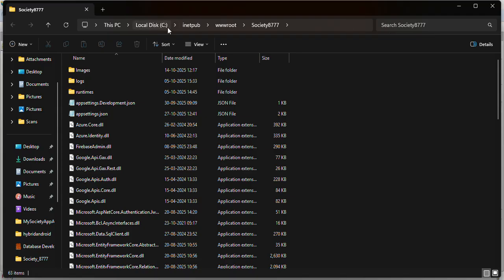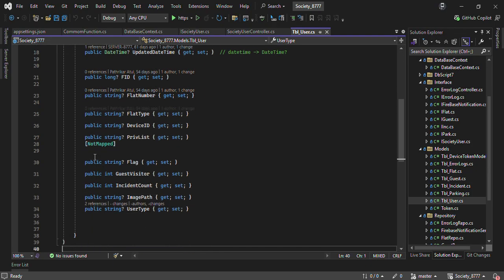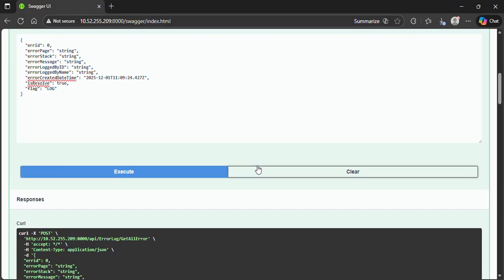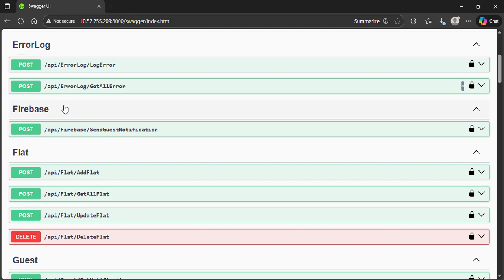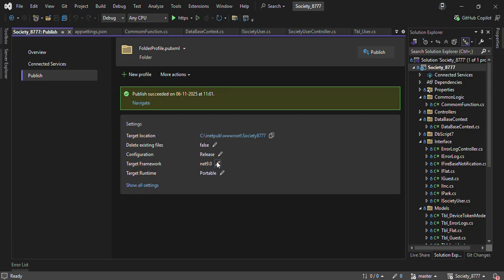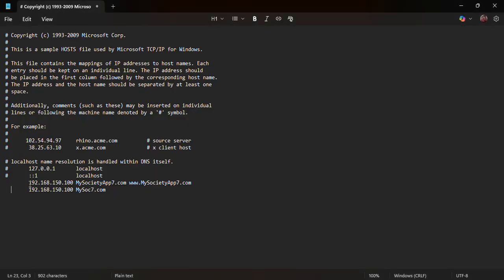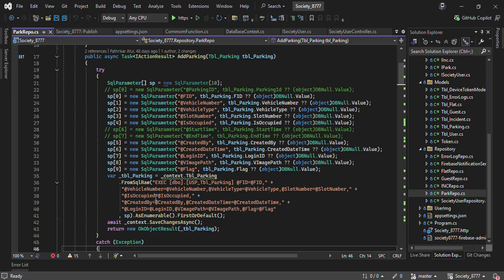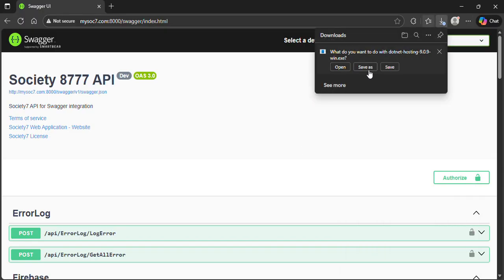ASP.NET Core 9.0 Deployment on IIS + Xamarin Forms Android App | Full Setup with Swagger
This video provides a complete walkthrough of deploying an ASP.NET Core 9.0 Web API to IIS and integrating it with a Xamarin Forms Android application.
You will learn how to configure Swagger, publish the API, troubleshoot common IIS errors, and use the hosted API inside a mobile project.

🚀 What you will learn:
• Create and configure an ASP.NET Core 9.0 Web API
• Enable and customize Swagger UI
• Install IIS and required hosting bundles
• Publish API and deploy it on Windows IIS
• Configure application pool, bindings, and folder permissions
• Connect a Xamarin Forms Android project with the deployed API
• Test API calls using Swagger and mobile app

This tutorial is perfect for beginners, students, and developers who want to learn backend + mobile integration using modern .NET technologies.